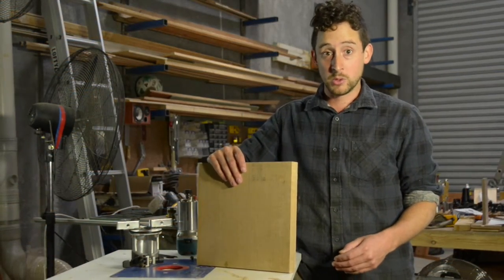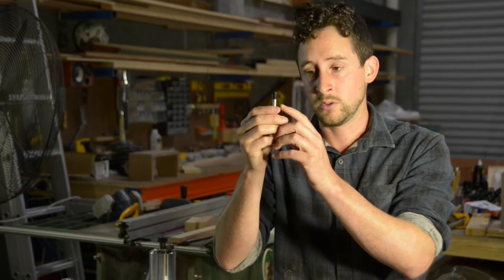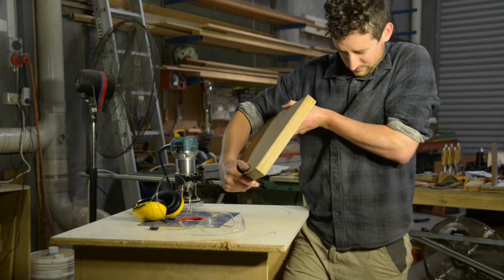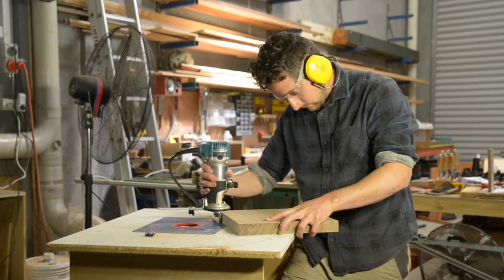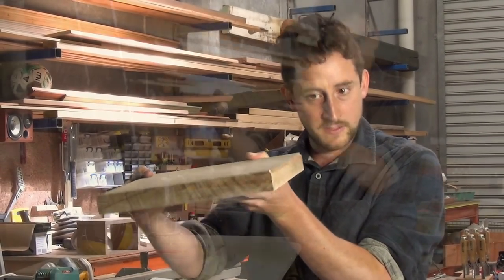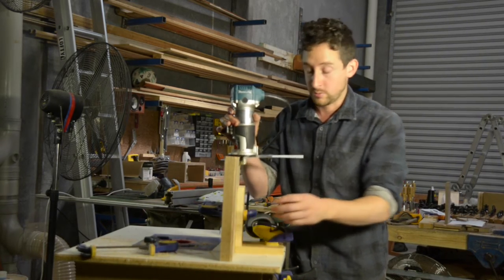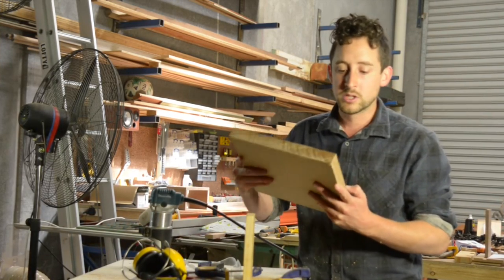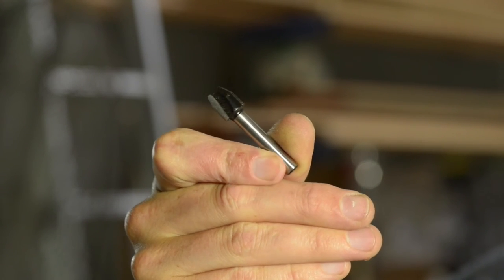The Router Bits - Beautiful Bevels with your Router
In this episode of The Router Bits, Patrick puts some creative - but simply executed - bevels on a chopping board he is making for his workshop kitchen. Ha! Like he chops vegetables in his workshop kitchen!